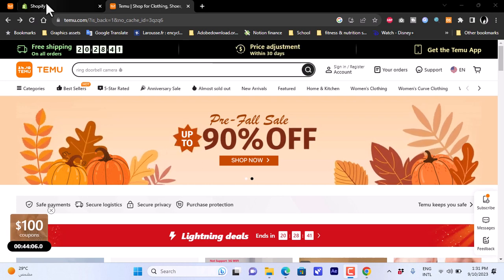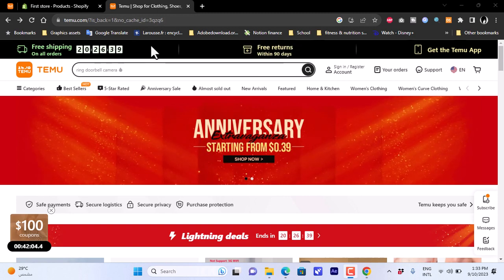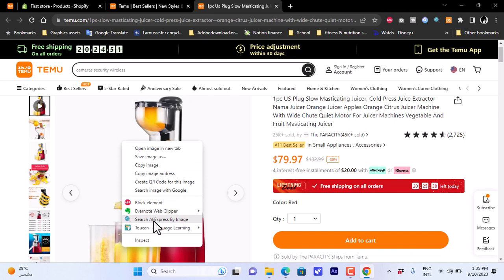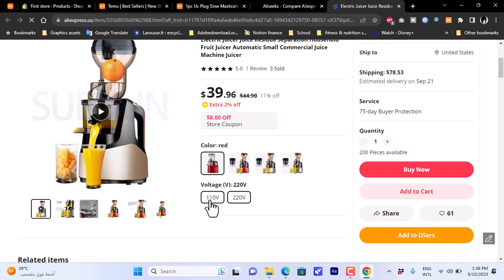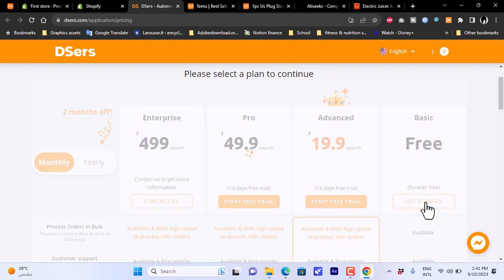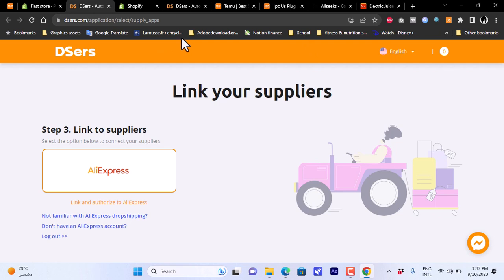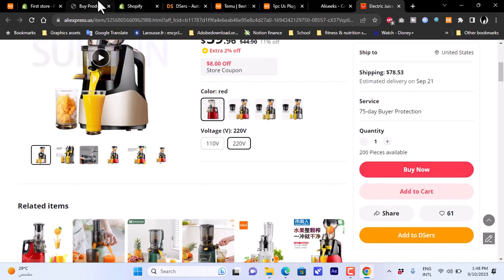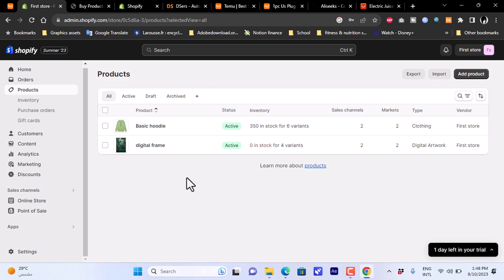Temu Shopify Dropshipping - How To Dropship Products From Temu To Shopify